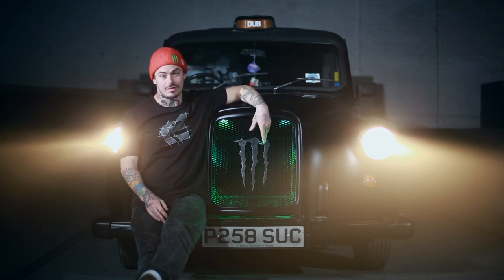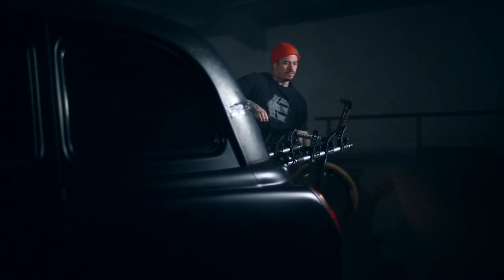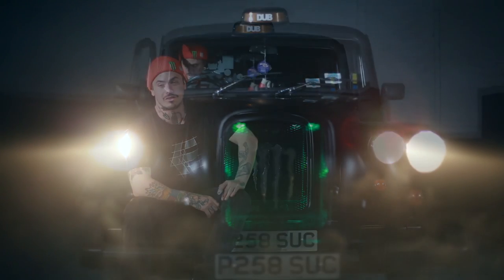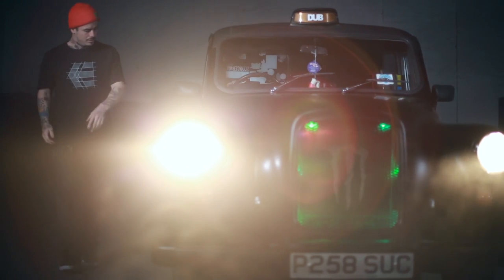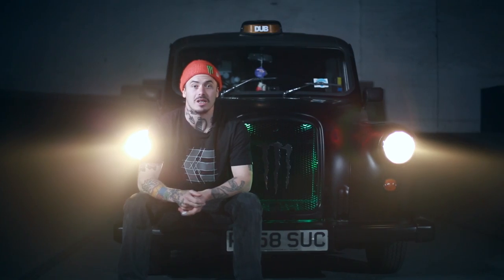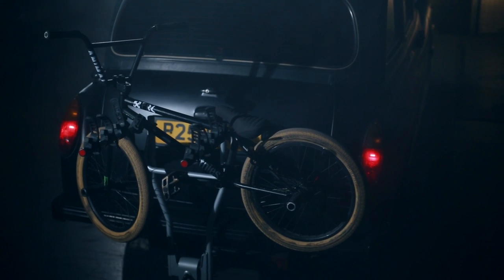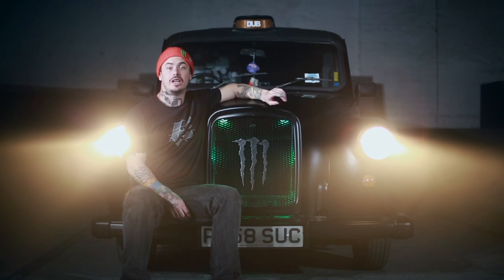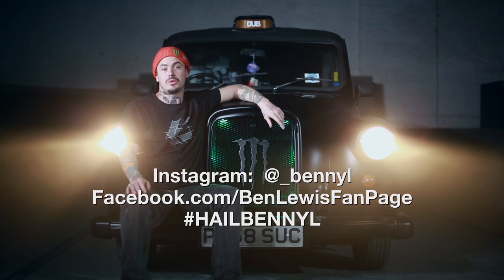Benny L - The Full Cab V.2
Ben Lewis has big plans for the Full Cab in 2016! Let him show you around the new Full Cab setup and then find out how you can get Benny and his cab to show up in your town this year.

Filmed and edited by Will Stroud